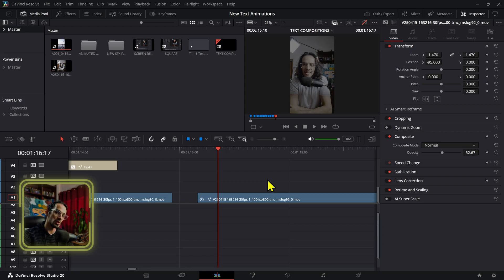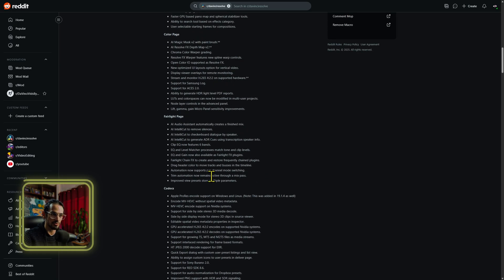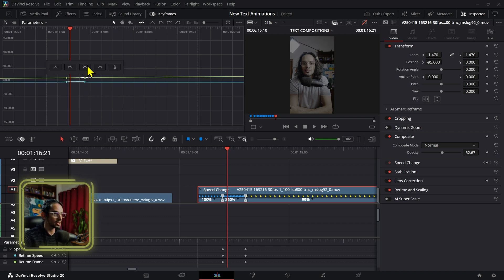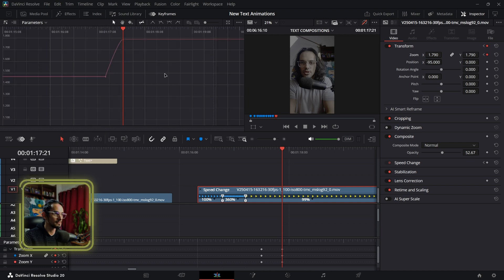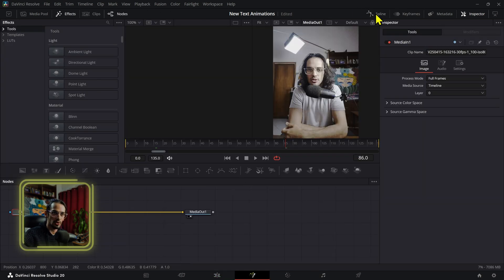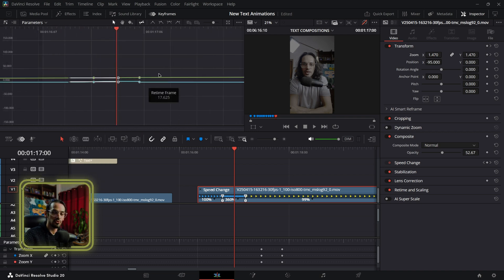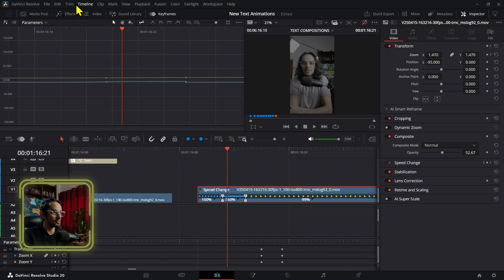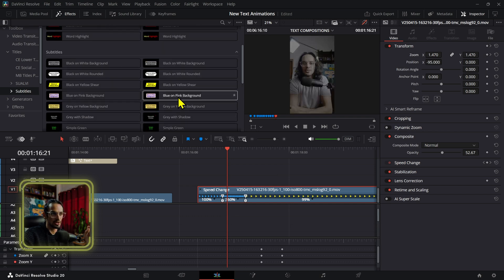DaVinci Resolve 20 IS OUT OF BETA but we need to talk about this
2 videos in a DAY!!?

DaVinci Resolve 20 is out of BETA!! Which is awesome, but there's one little thing I wish I could do to make the new keyframe editor 10x better.